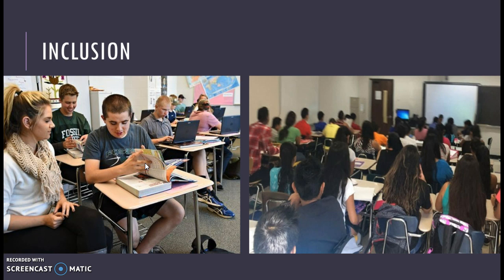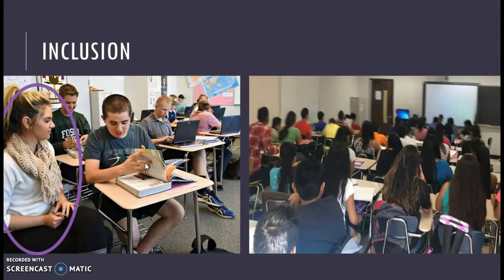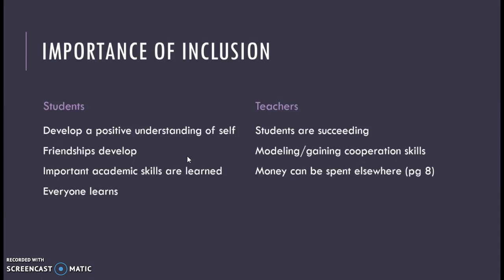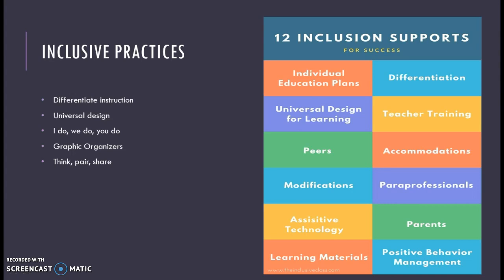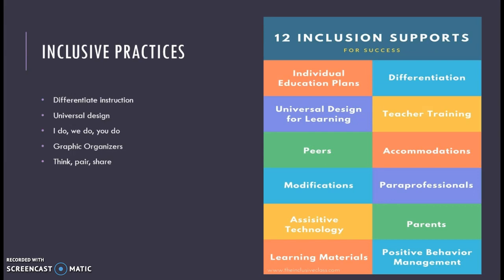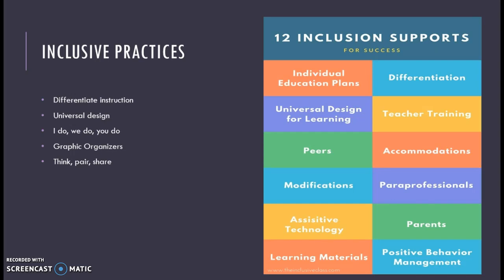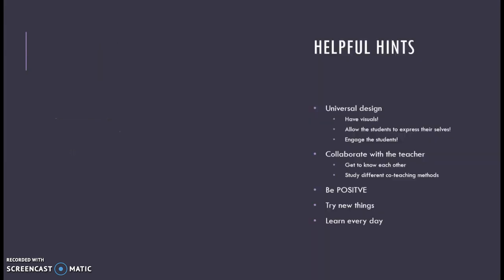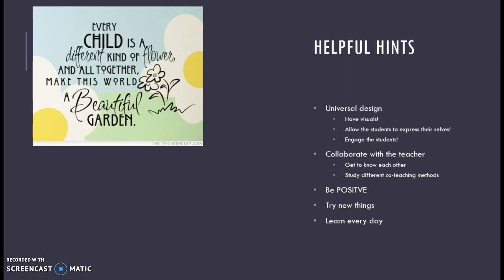Paraprofessional Training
Best Practice in Inclusion